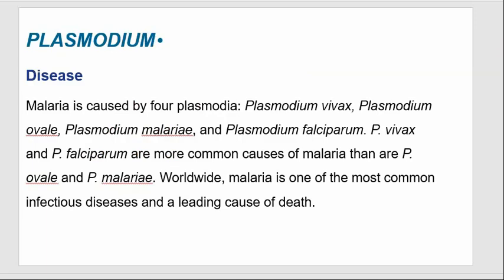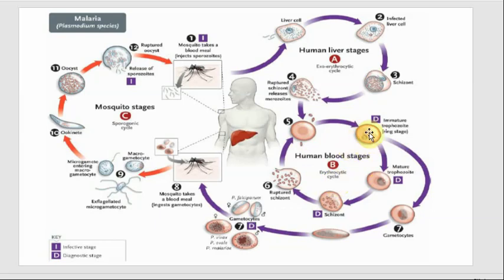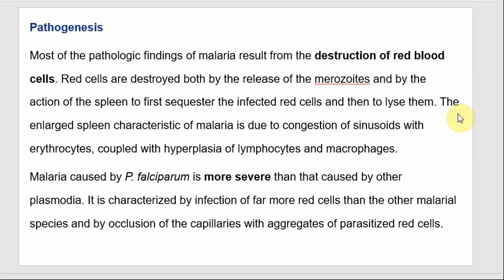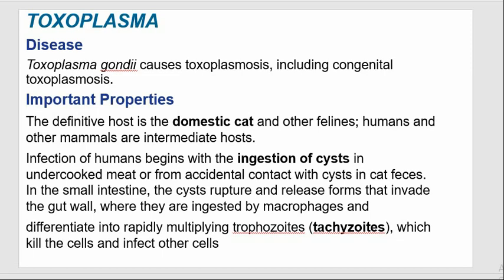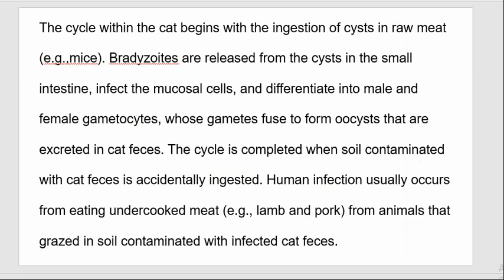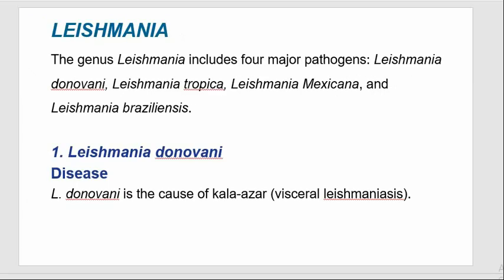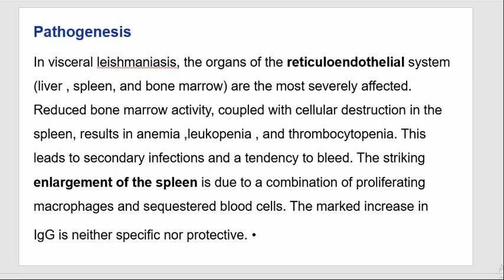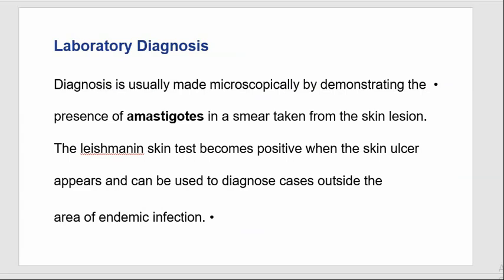Unit 5 microbiology: lec3